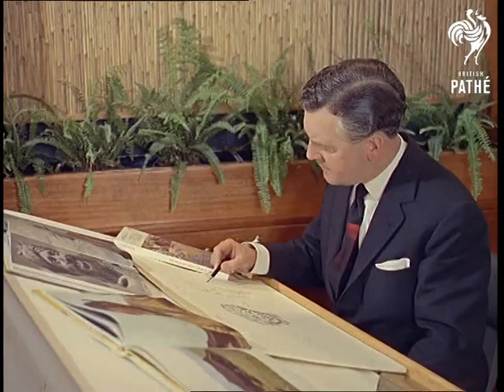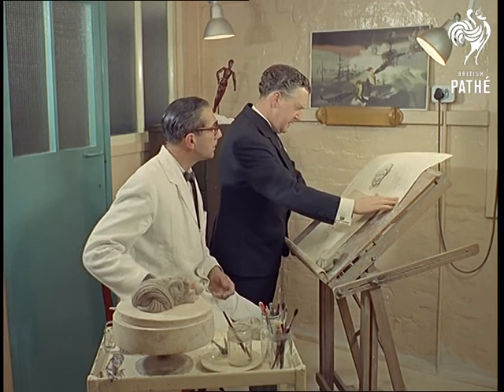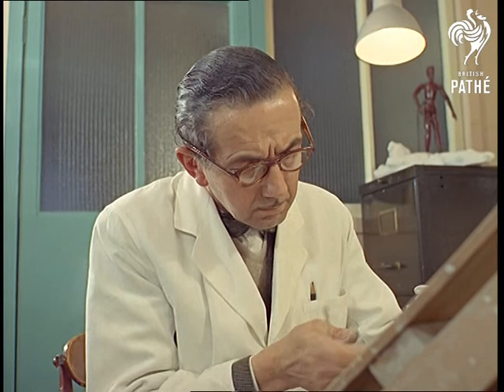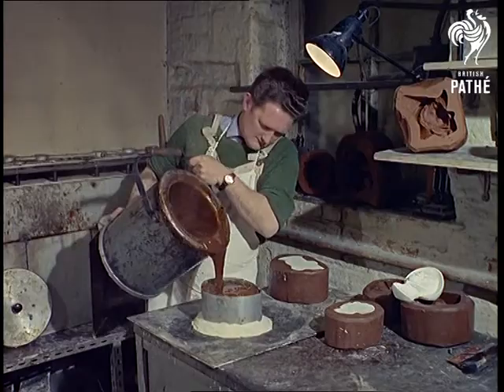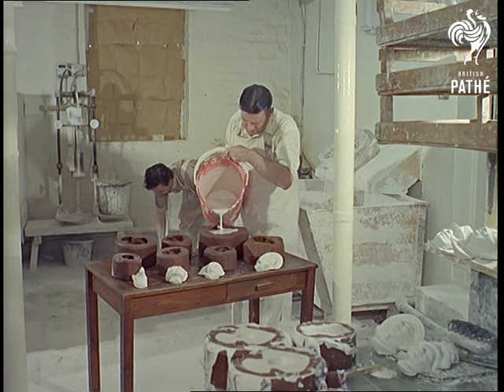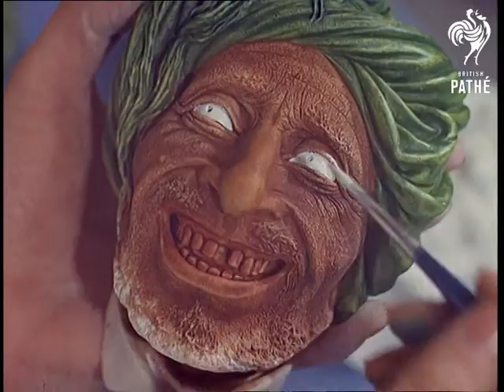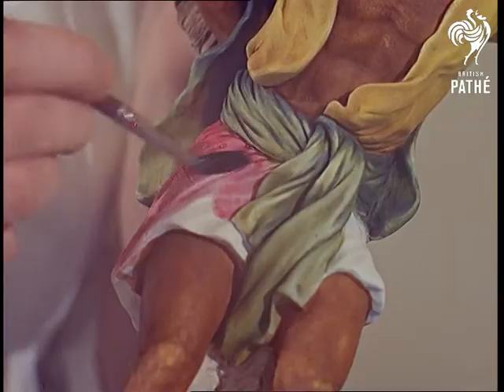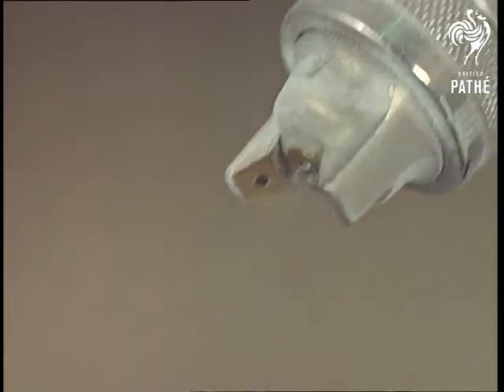Character Faces (1964)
Cheshire.

Ray Bossoms designs lifelike character faces, which are crafted from clay by Fred Wright. There are shots of the mould being made, with a resin like melted chocolate being poured out, plaster is then poured into the finished moulds. The faces are then delicately painted by girls, and we see various heads, of an Indian, an Oriental, a man with a patch over one eye, and an Arab head with an eagle. A man is seen with a spray gun. C/U shot of the spray gun in action, and of the heads as they glisten with varnish.
 FILM ID:277.08